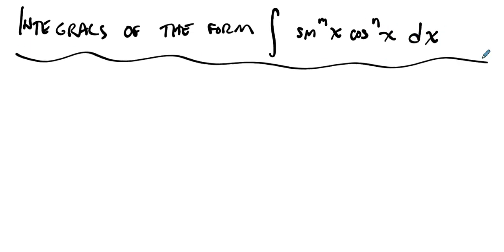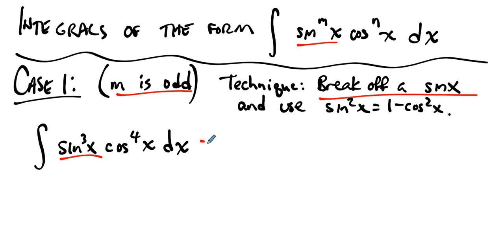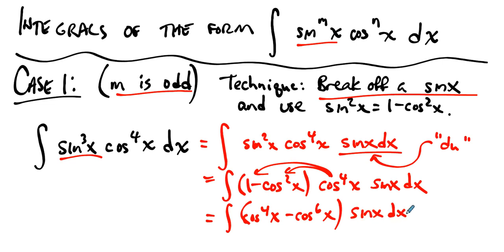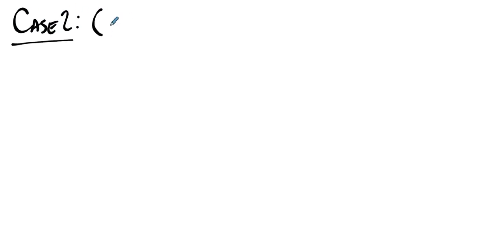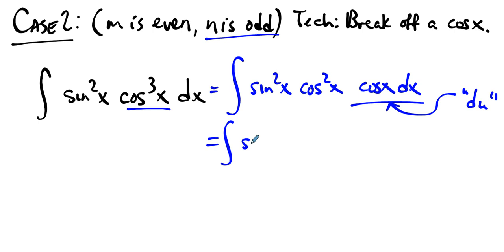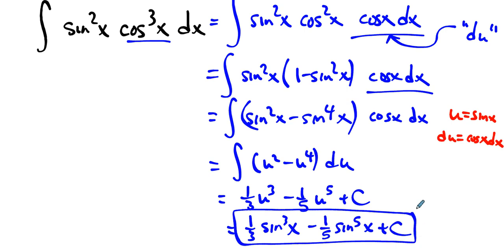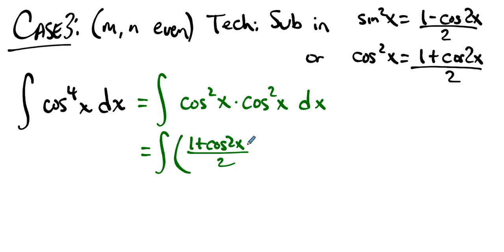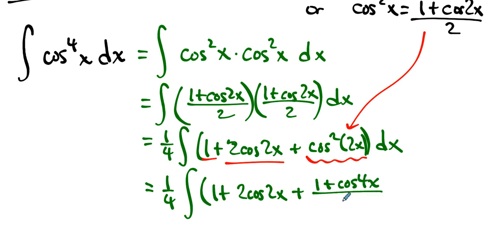MATH222 Content - Powers of Sin and Cos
This video describes three different kinds of integrals of powers of sin x and cos x.  There are specific ways to handle each case, and an example of each is presented.